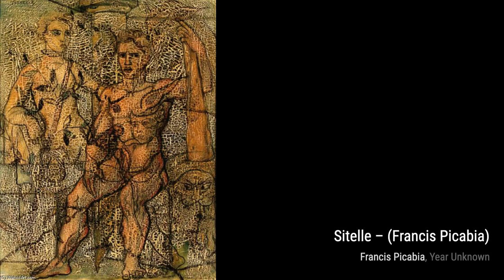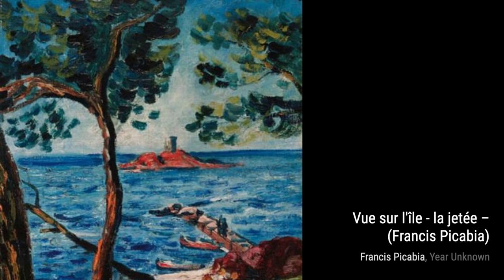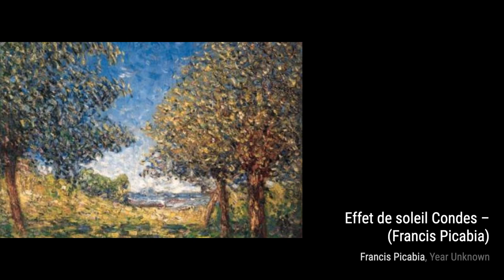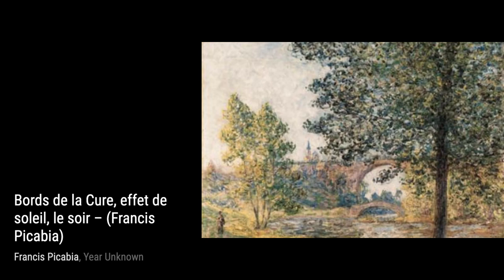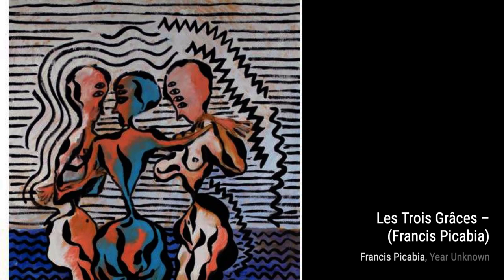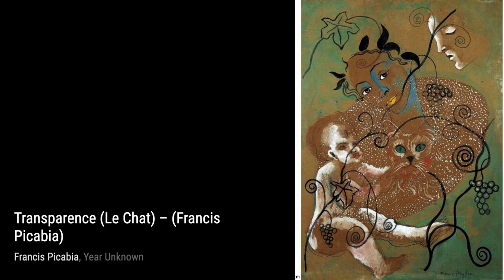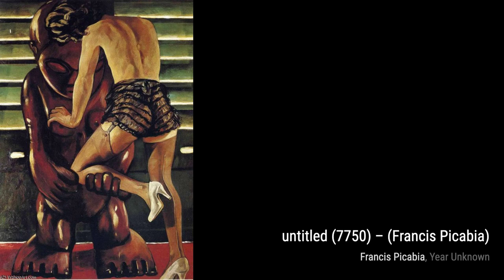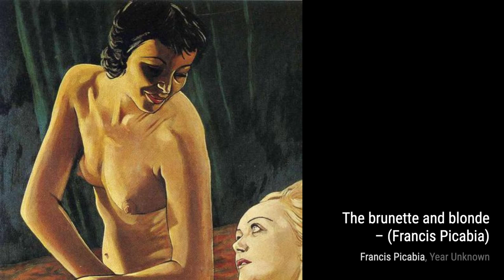443 Drawings and Paintings by Francis Picabia: A Stunning Collection (HD)(Part 27)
Francis Picabia was a French avant-garde painter, poet and typographist. After experimenting with Impressionism and Pointillism, Picabia became associated with Cubism. His highly abstract planar compositions were colourful and rich in contrasts. He was one of the early major figures of the Dada movement in the United States and in France. He was later briefly associated with Surrealism, but would soon turn his back on the art establishment.